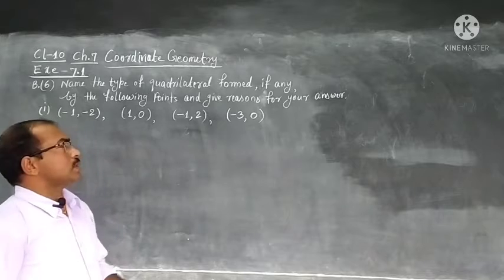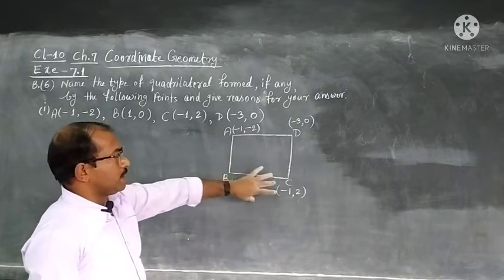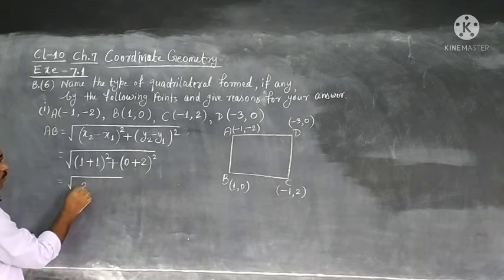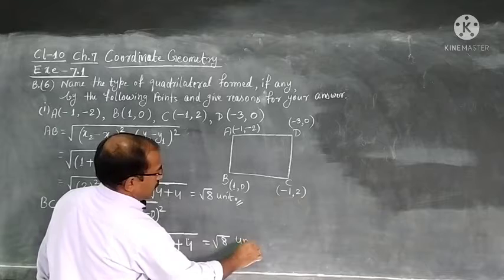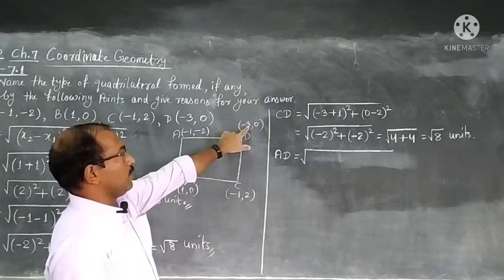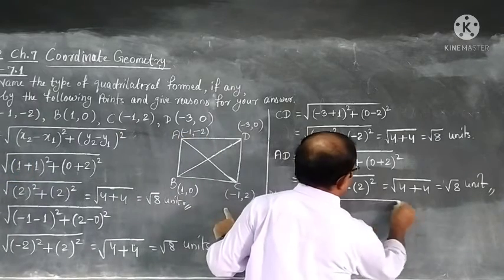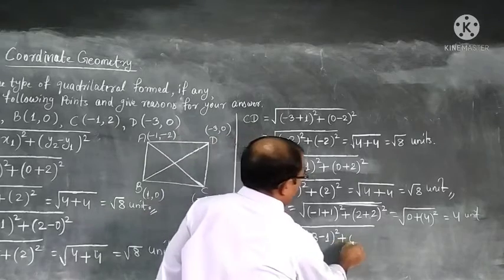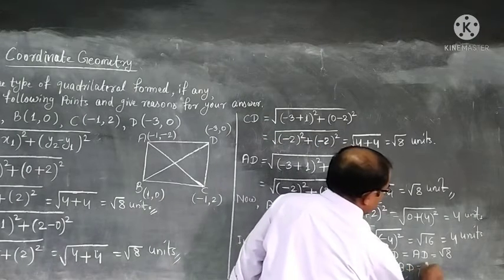cl - 10 Maths Exe 7.1 Q. no. B. 6 ch.7 Coordinate Geometry, NBSE , NCERT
cl - 10 Maths Exe 7.1 Q. no. B. 6 ch.7 Coordinate Geometry, NBSE , NCERT learning in simple and easy way from math's class